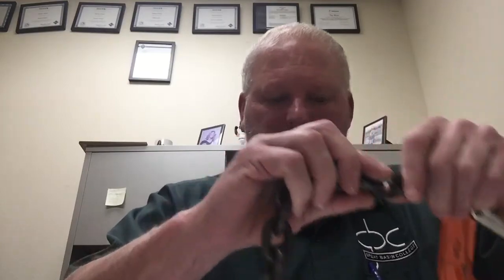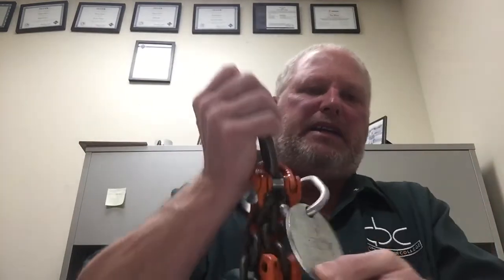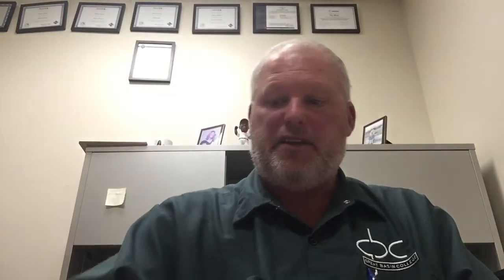NCCER Millwright Level 2 Module 6 Rigging Section 3.3.0 to 5.0.0